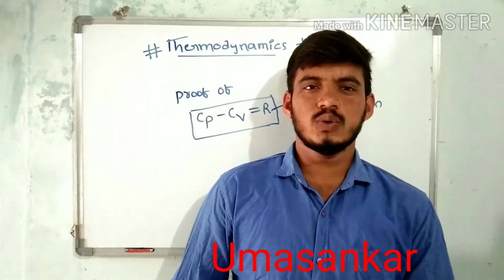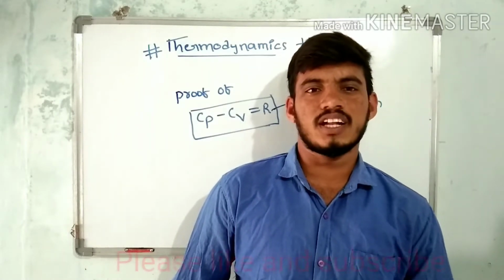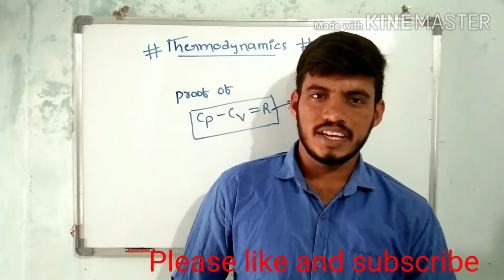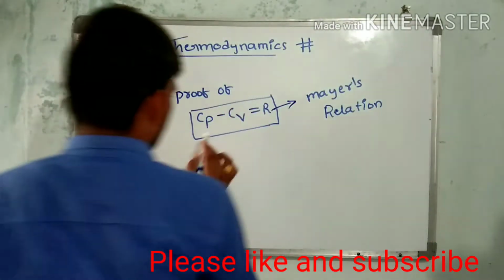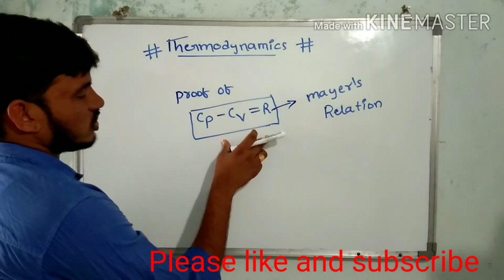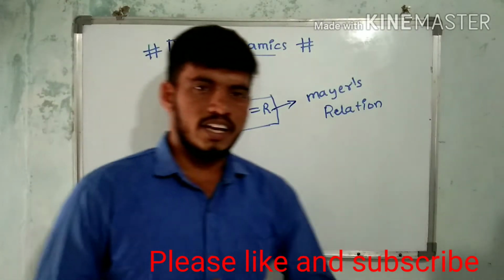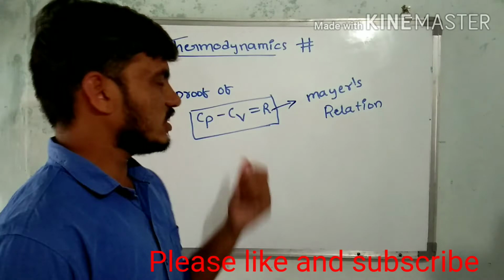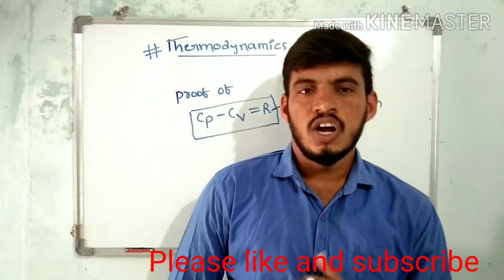Thermodynamics# Derivation of Cp - Cv=R, mayer's Relation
Aucet chemistry classes#Thermodynamic#Derivation of Cp-Cv=R, mayer's Relation#